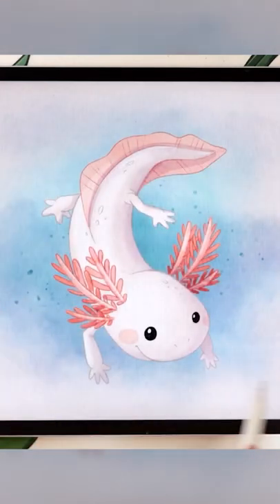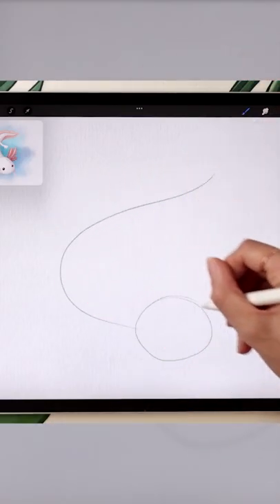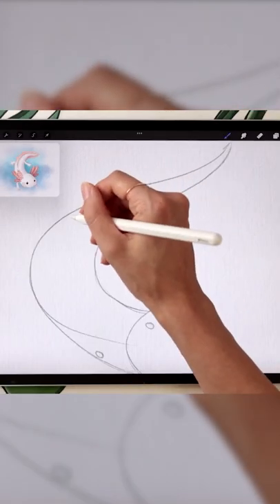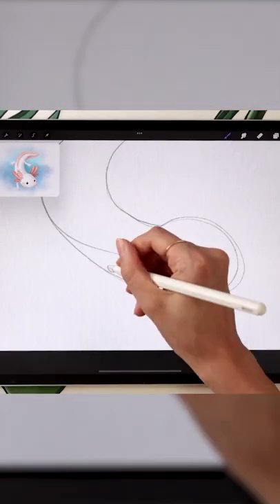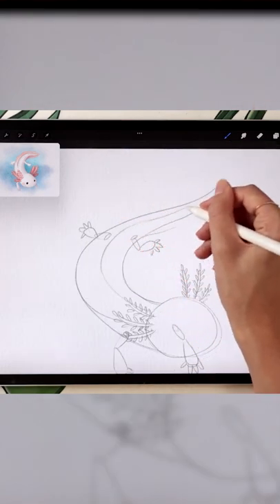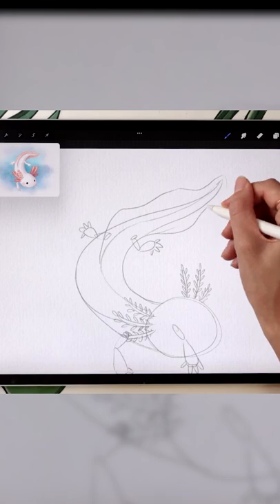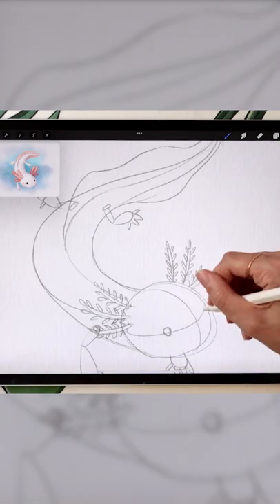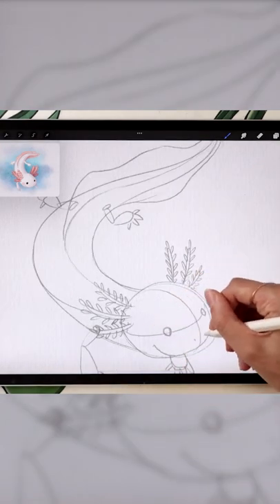How To Draw A Watercolor Axolotl In Procreate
💧 Learn how to paint a watercolor axolotl in Procreate!

🤍 Help me create more free art education content (and get sketches, palettes and other goodies!)

• 12.9-inch iPad Pro (I have 3rd gen from 2018, this link is for the 4th gen)*
• Apple Pencil (2nd gen)*
3rd gen | 4th gen
• Pencil Grip (for when my hands are tired)*
• Procreate 5.2

• Microphone Arm Stand*
• Canon R6 with 50mm lens

Believe me, you can draw this axolotl!
How To Draw A Watercolor Axolotl